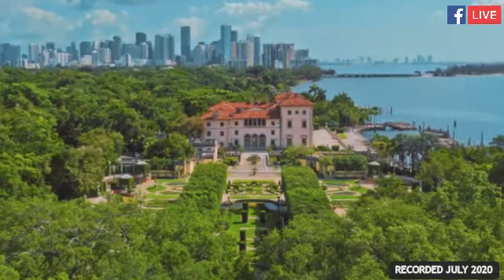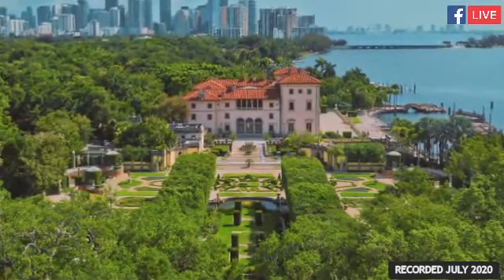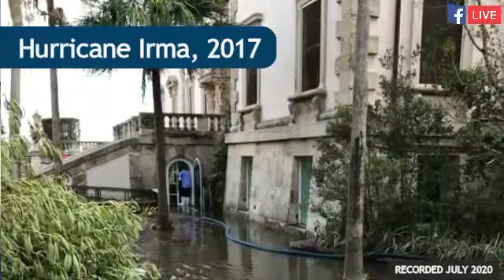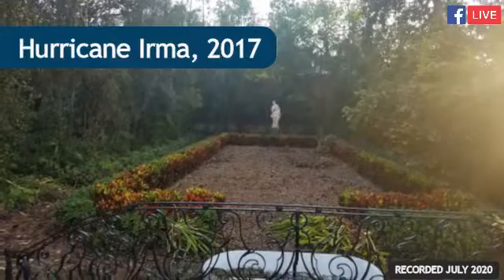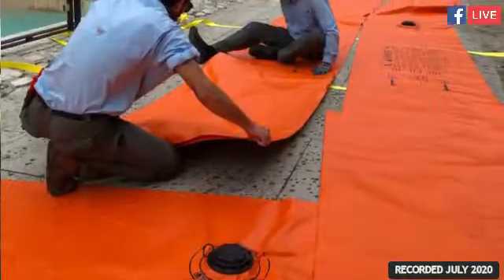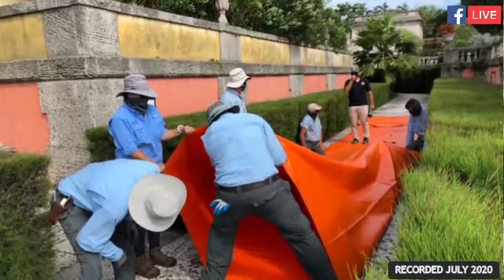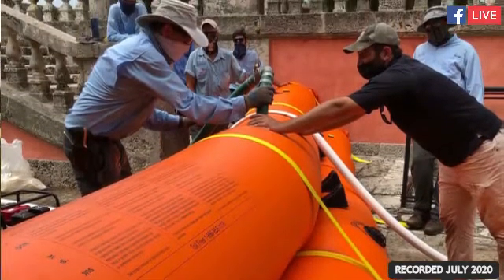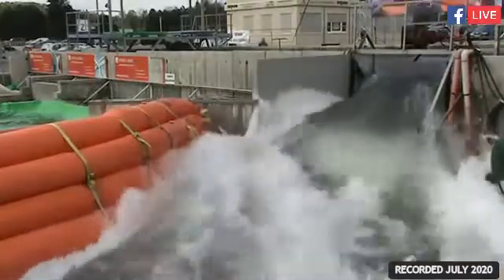What is a tiger dam? | Hurricane Prep at Vizcaya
Having experienced HurricaneIrma, Vizcaya’s Horticulture Team has made improvements to the estate’s hurricaneprep, including the addition of a tigerdam.

What’s a tiger dam?

Watch as Ian Simpkins, Vizcaya’s Deputy Director of Horticulture, breaks down this innovative solution and why it was the best choice to protect Vizcaya’s gardens. Watch till the end to see the tiger dam in action during a field test (not at Vizcaya).

To watch this entire 11-minute LIVE and learn more about tiger dams and hurricane prep at Vizcaya, check out the full video on Facebook

For more information about green initiatives at Vizcaya, follow the hashtag